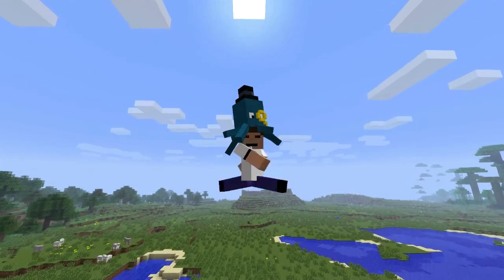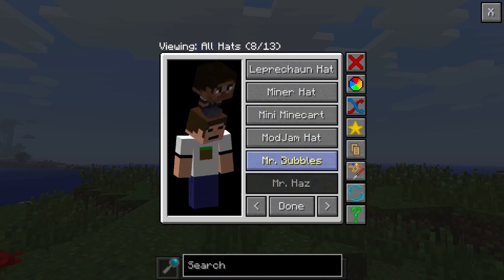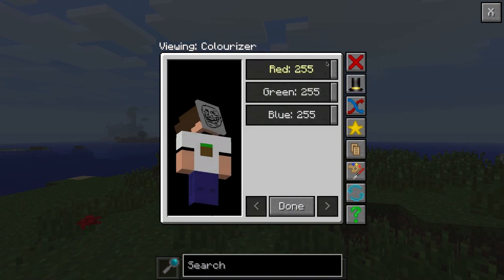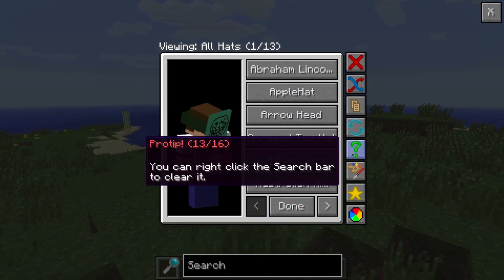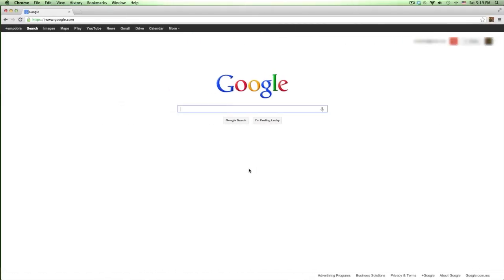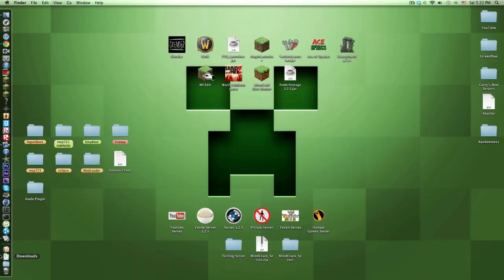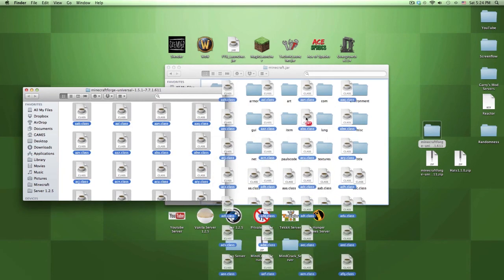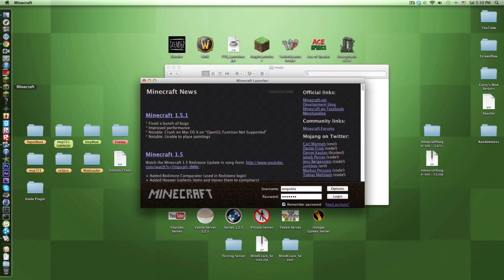[1.5.1] How to Install and Use iChun's Hat Mod!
Ratings are appreciated! Feedback is Encouraged and Welcome! :D
Hope you enjoyed the video! If you did make sure to leave a "LIKE" below!